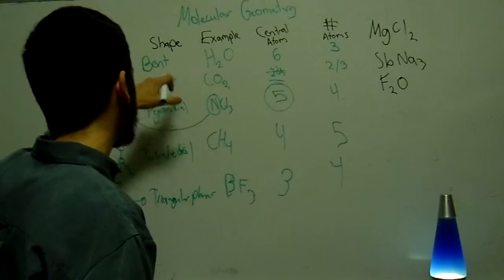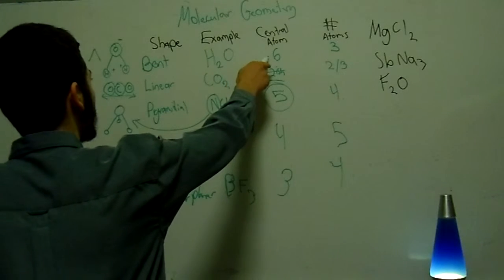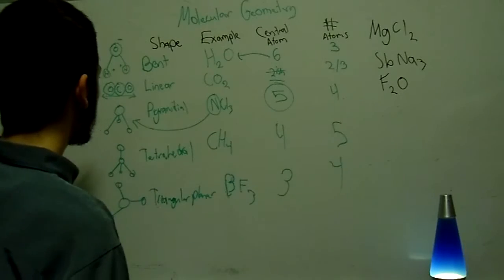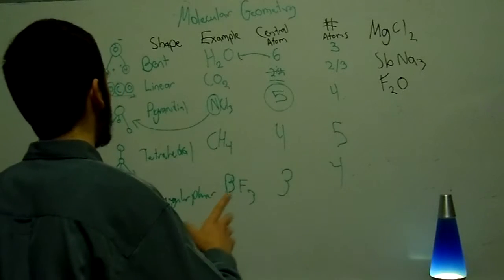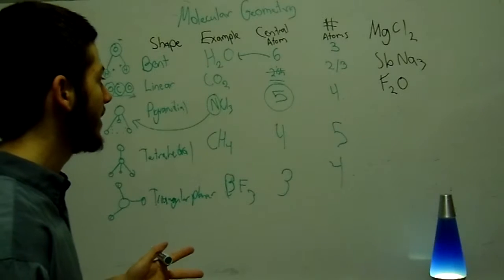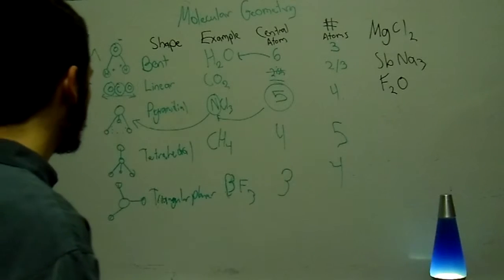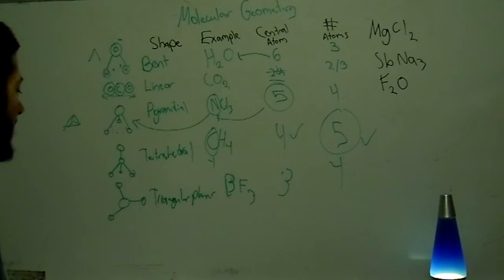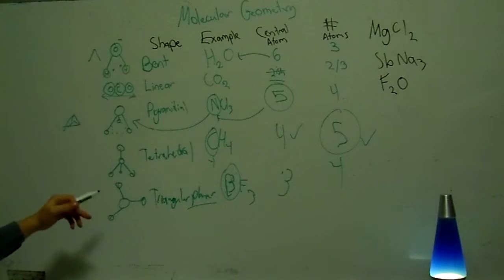Chemistry : Molecular Geometry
A brief insight into recognising and characterising the geometric shape of molecules